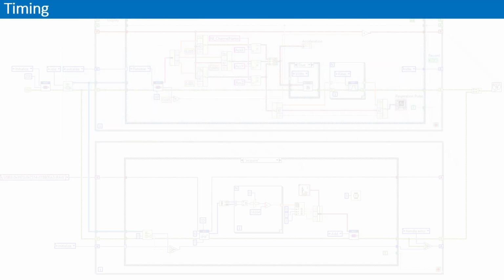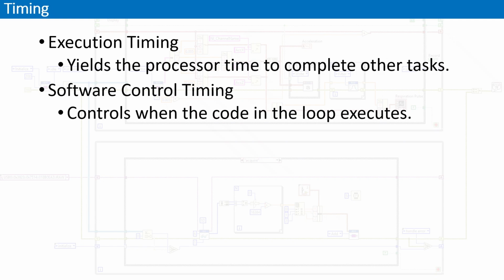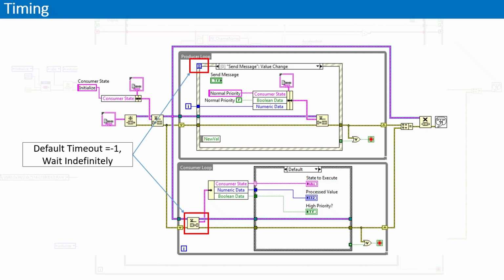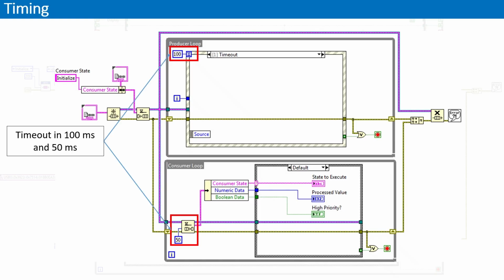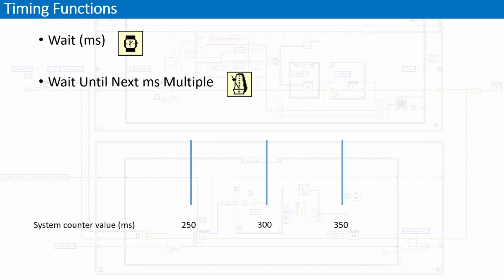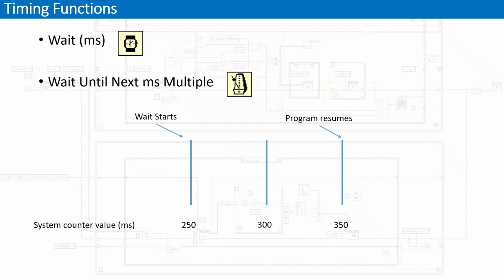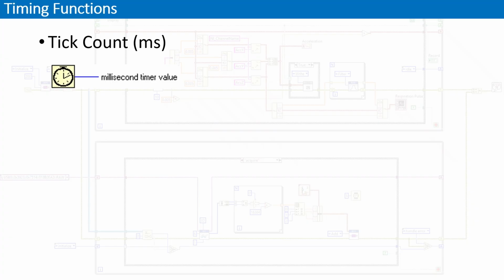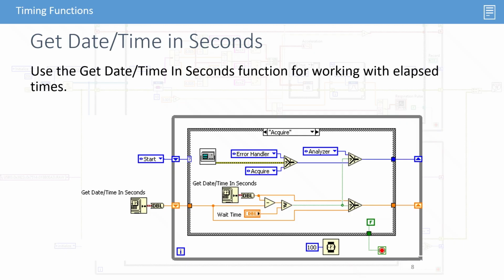LabVIEW Timing: execution timing and software timing